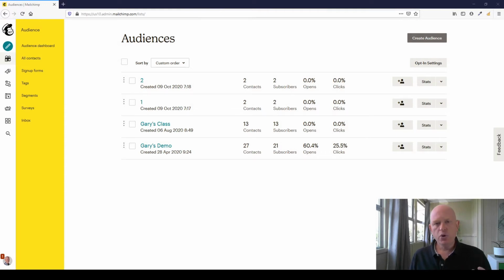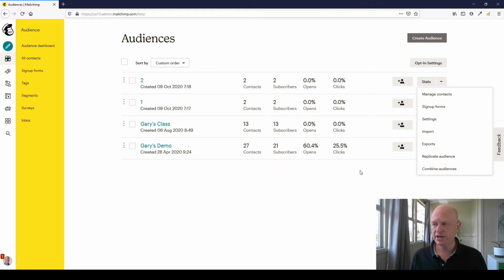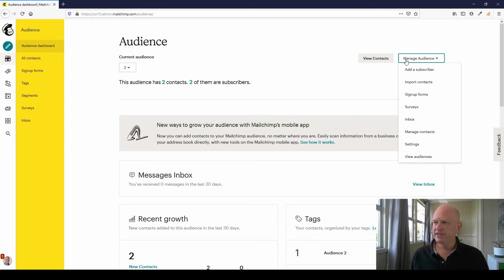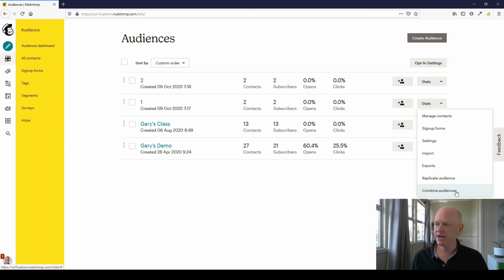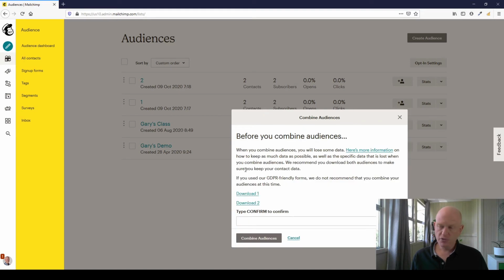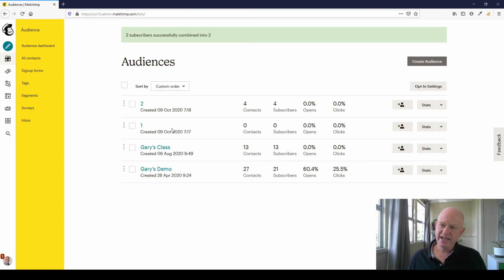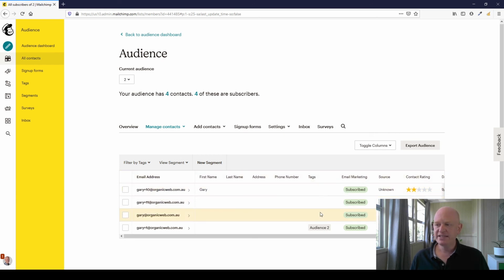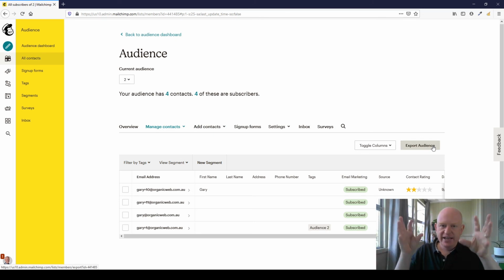Learn how to combine Mailchimp audiences ✔️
This tutorial demonstrates the Mailchimp 'Combine Audiences' tool. If you want to merge two of your contact Audiences then here are the instructions. I also have a tutorial for combining audiences if you use groups or tags

In paid Mailchimp marketing plans you are able to have multiple Audiences into which you want to import contacts and their data (free Mailchimp plans allow only one Audience). You may however want to merge two Audiences. You can either export contacts to a CSV file and import them into a second Audience or you can use the Mailchimp 'Combine Audiences' tool.

Gary Eckstein, a Mailchimp certified partner, shows how to use the 'Combine Audiences' tool and explains the advantages and disadvantages.